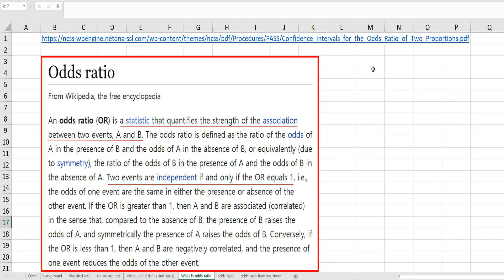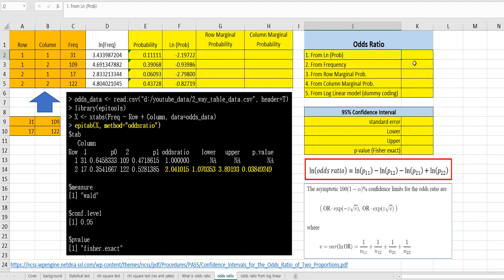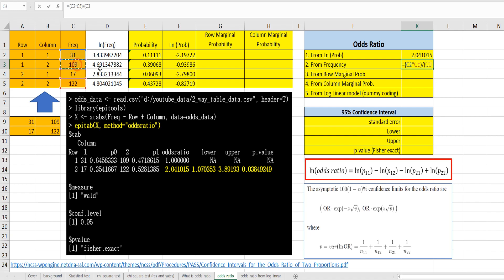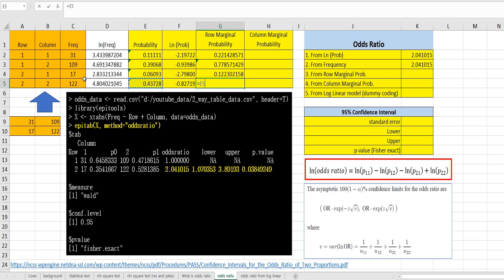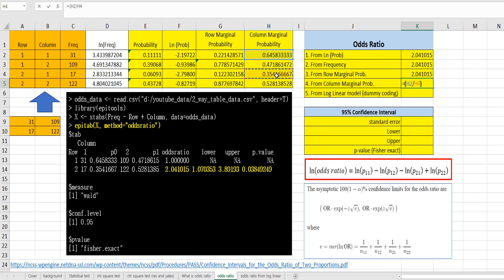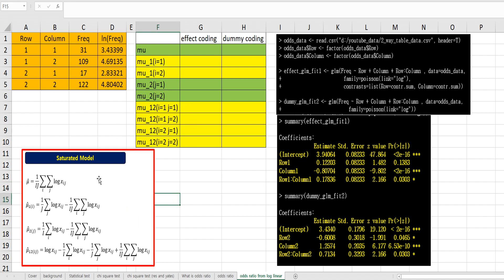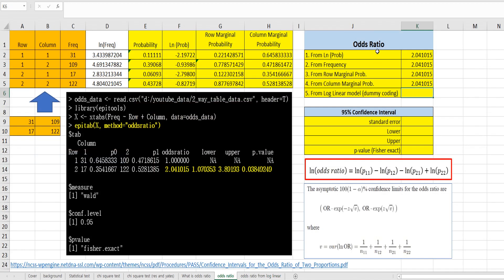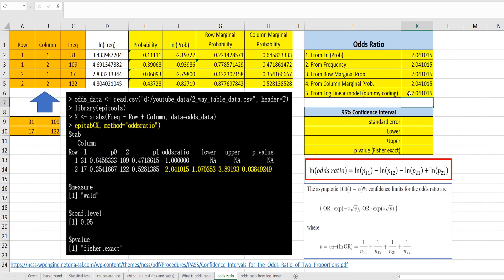304 Odds Ratio : 5 ways to calculate it in Excel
This video helps you understand how to calculate the Odds Ratio by 5 different ways in Excel.

Reference